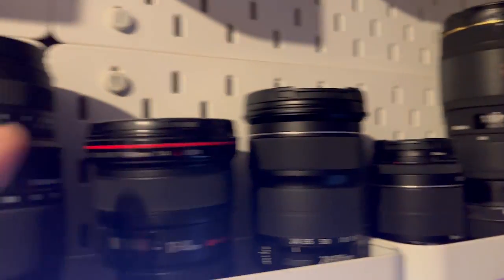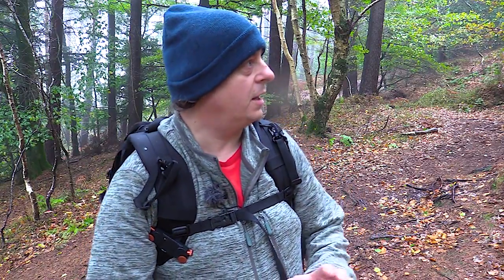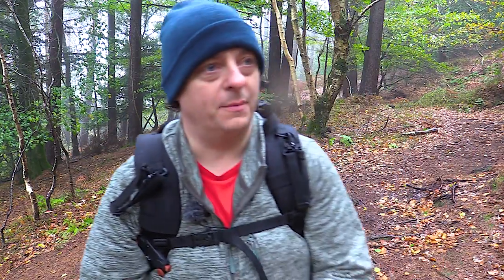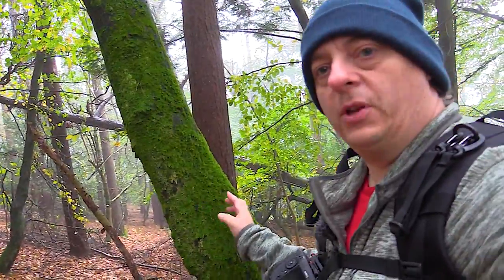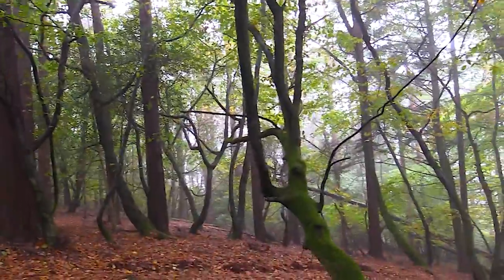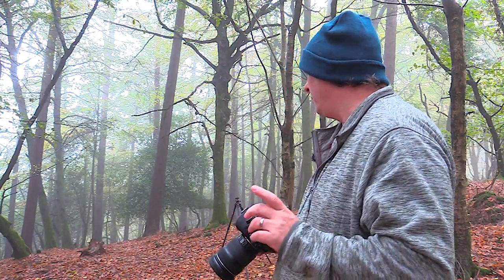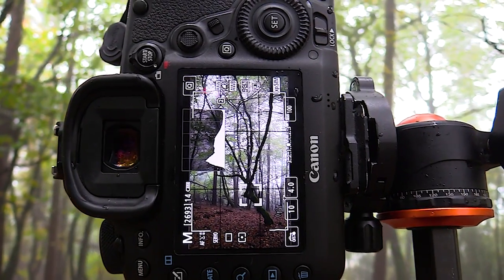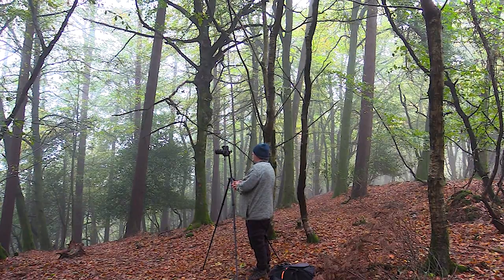To get good at Woodland photography, You must take bad photos to get Great results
In this video, I talk about how practising and getting it wrong is good. I have always missed the woods for photography because it's so messy so in this video, I try and take some woodland photos, I have always struggled with woodland photography, and no doubt I will go out again and be a little better next time.